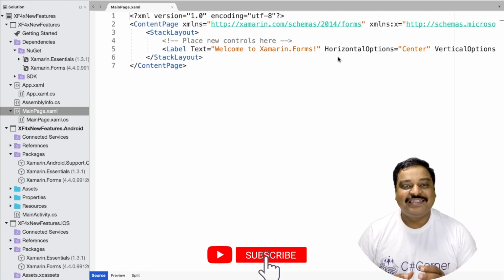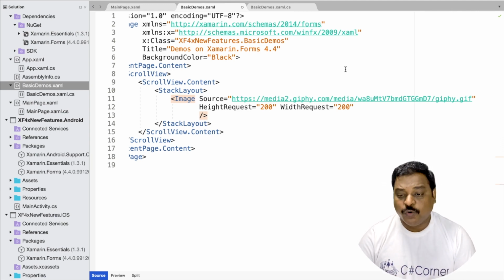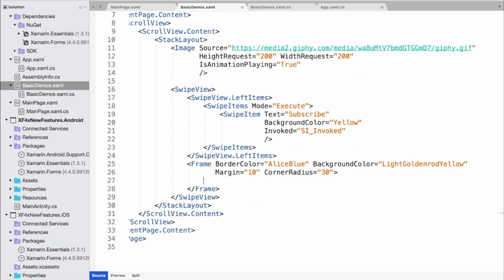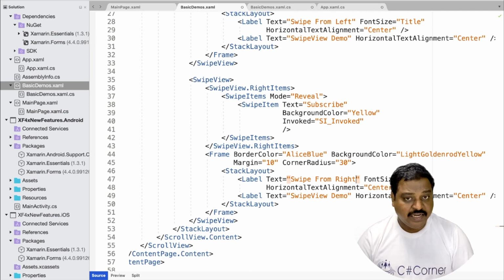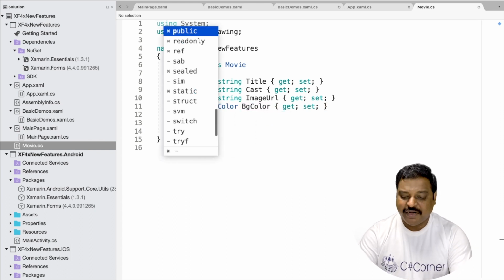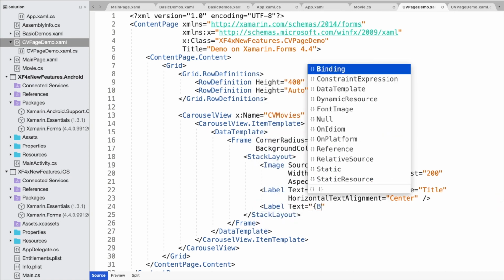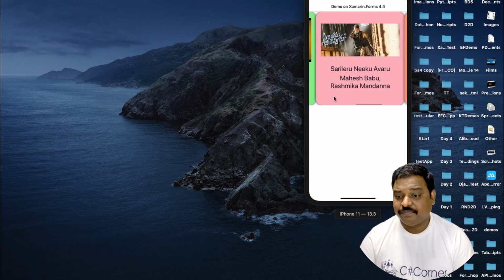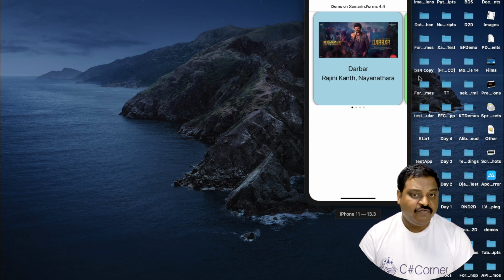Xamarin.Forms 4.4 New Features - GIF Animations, SwipeView, CarouselView, IndicatorView with Demos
In this video i have explained about the new features of Xamarin.Forms 4.4 such as GIF Animations, SwipeView, CarouselView and IndicatorView with multiple and easy demos to understand.
If you need any specific videos or wanted to communicate about my videos do write the comment.
- Sekhar Srinivasan